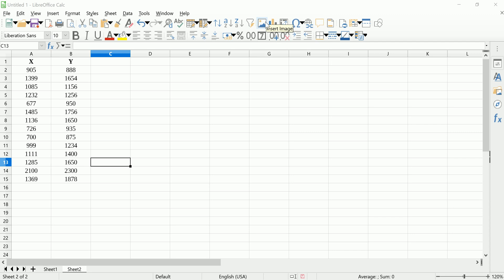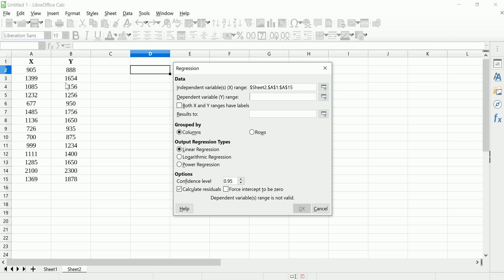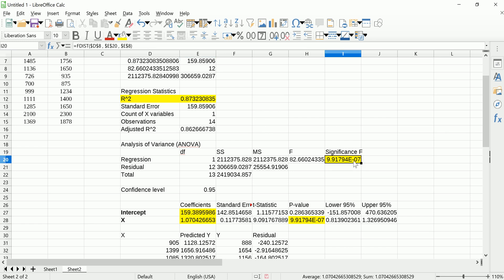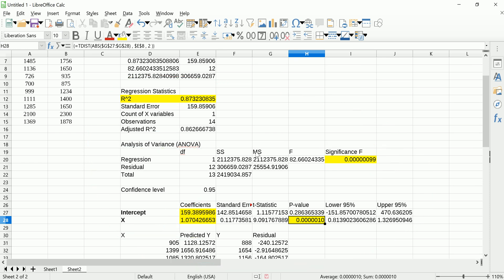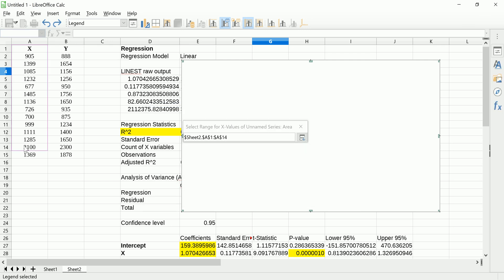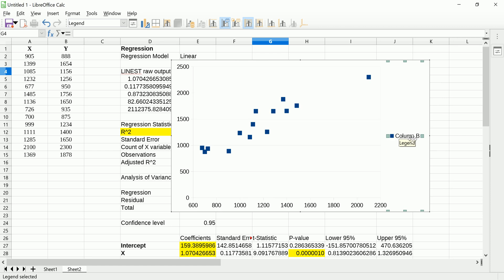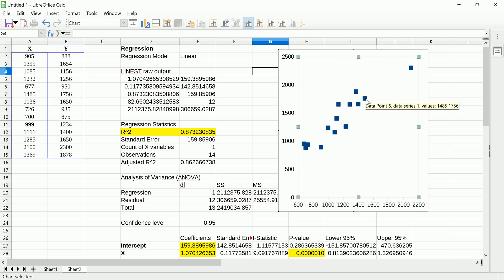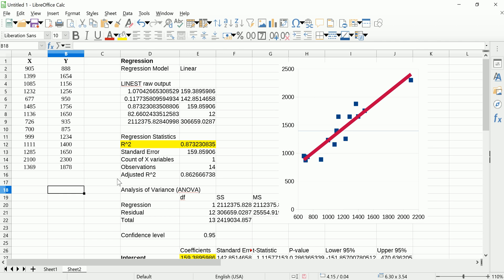LibreOffice Calc - Simple Linear Regression SLR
LibreOffice Calc
FREE Spreadsheet software with all the capabilities of
Excel and Google Sheets